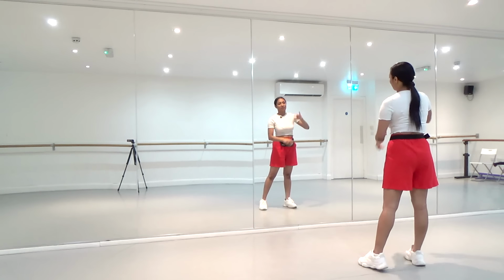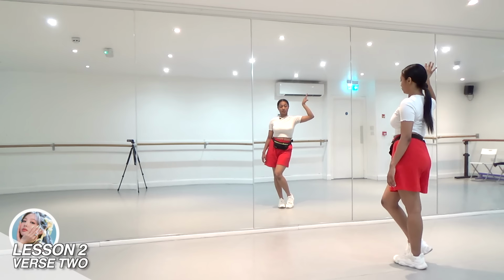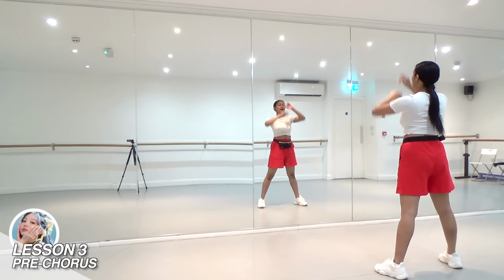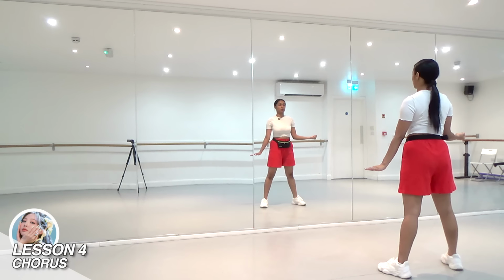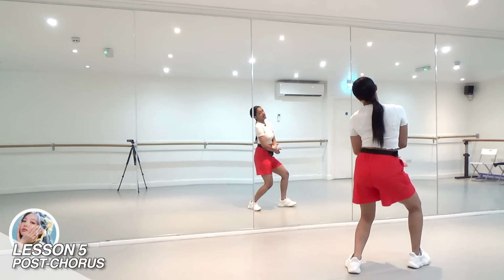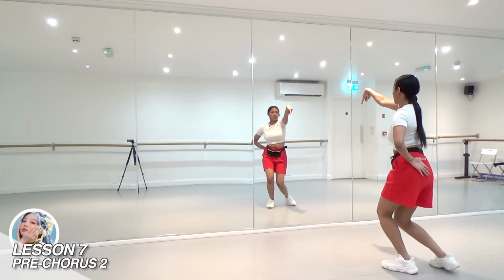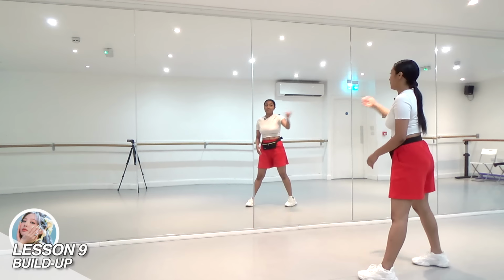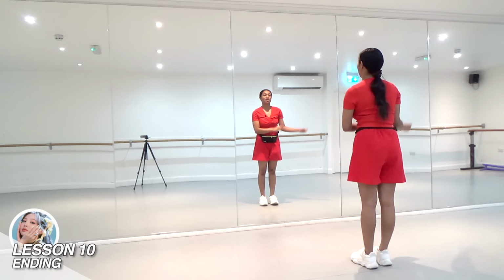[FULL TUTORIAL] NAYEON (나연) - 'POP!' - Dance Tutorial - FULL EXPLANATION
⌈ 나연 - ‘POP!’ ⌋
covered: nayeon
difficulty rating: 6/10 (intermediate)

☆  TIMESTAMPS
00:00 | welcome!
01:02 | lesson 1 (INTRO)
02:29 | lesson 1 (counts)
02:45 | lesson 1 (VERSE ONE)
07:35 | lesson 1 (counts)
08:10 | lesson 2 (VERSE TWO)
13:35 | lesson 2 (counts)
14:10 | lesson 3 (PRE-CHORUS)
18:21 | lesson 3 (counts)
18:55 | lesson 4 (CHORUS)
31:32 | lesson 4 (counts)
32:37 | lesson 5 (POST-CHORUS)
38:23 | lesson 5 (counts)
38:54 | lesson 6 (VERSE THREE)
43:12 | lesson 6 (counts)
43:45 | lesson 7 (PRE-CHORUS 2)
46:57 | lesson 7 (counts)
47:30 | lesson 8 (RAP VERSE)
51:58 | lesson 8 (counts)
52:38 | lesson 9 (BUILD-UP)
57:22 | lesson 9 (counts)
57:56 | lesson 10 (ENDING)
1:04:29 | lesson 10 (counts)
1:05:32 | thank you for learning with me!

🤍 DREAMLEE (fandom name)
– thank you for helping me achieve my *dream* of teaching dance and being able to do youtube full-time! I hope my tutorials help you to achieve your dreams & goals too!